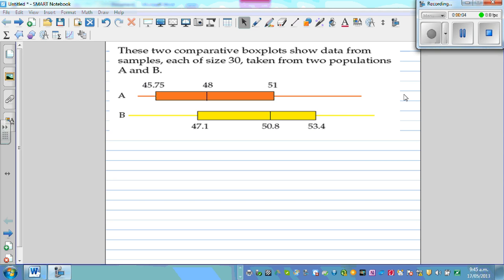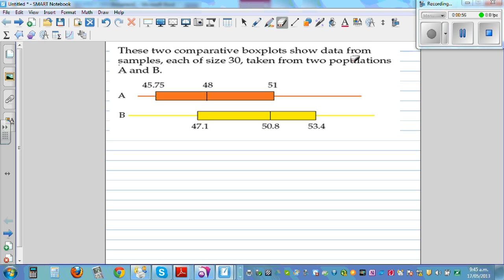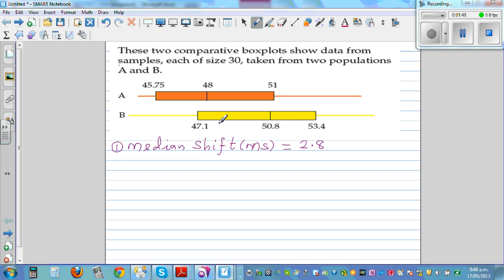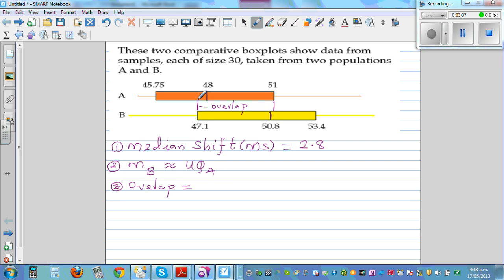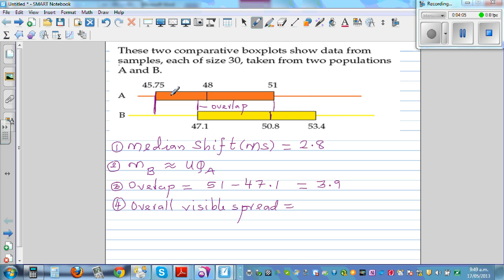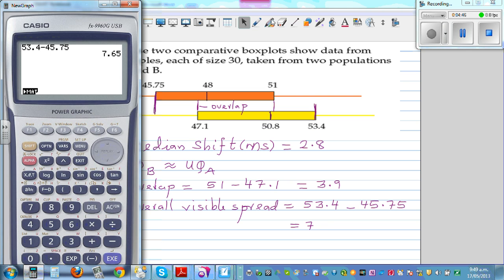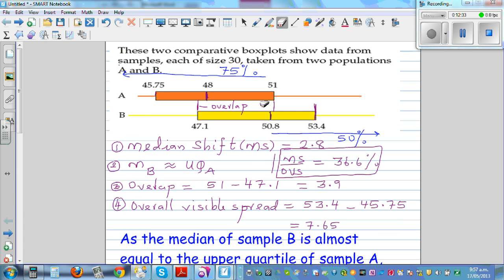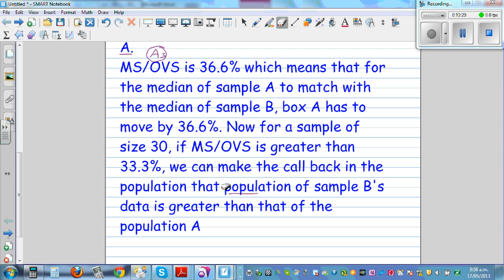Making inference about two poplution from sample statistics based on median shift and overall visibl